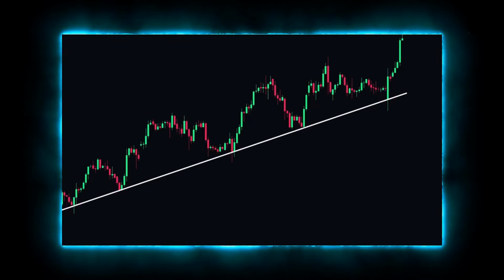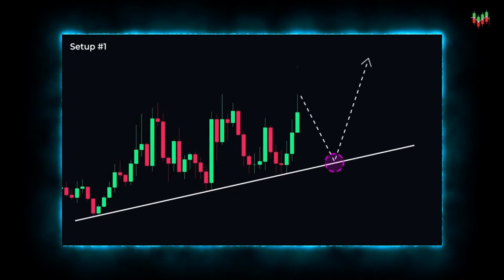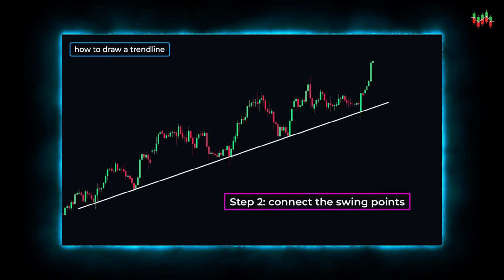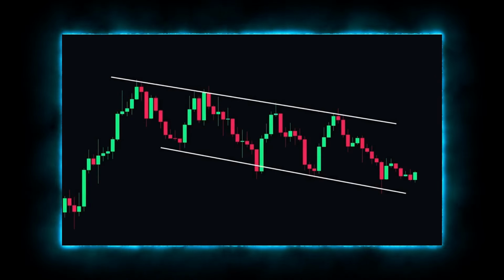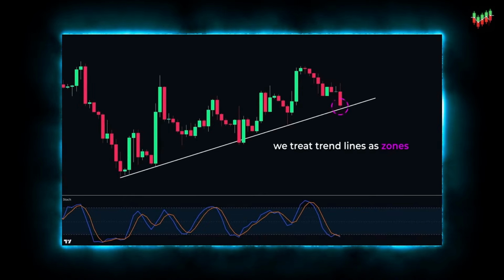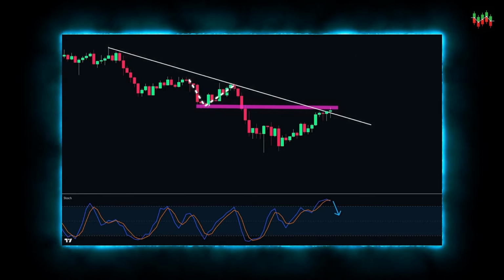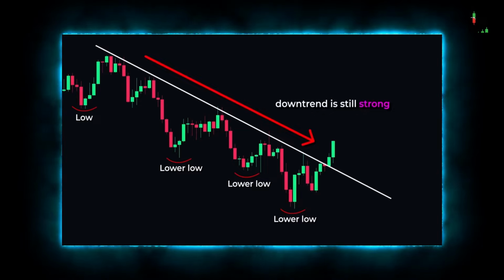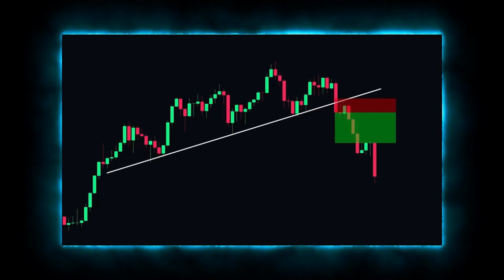🧠 “Trend Line Masterclass: Beginner থেকে Pro Trader পর্যন্ত”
“বিনিয়োগ শিক্ষা” চ্যানেলে আপনাকে স্বাগতম। এখানে আপনি শেয়ার বাজার, মিউচুয়াল ফান্ড, দীর্ঘমেয়াদি বিনিয়োগ, এবং আর্থিক পরিকল্পনা সম্পর্কে সহজ ও কার্যকর শিক্ষা পাবেন। নতুন বিনিয়োগকারী থেকে শুরু করে অভিজ্ঞ ট্রেডার—সবার জন্যই এখানে রয়েছে সঠিক দিকনির্দেশনা। আমাদের লক্ষ্য হলো আপনাকে বিনিয়োগে সচেতন, আত্মবিশ্বাসী ও সফল করে তোলা।